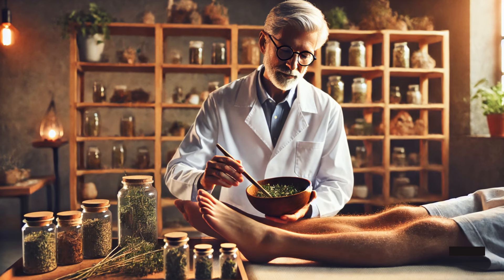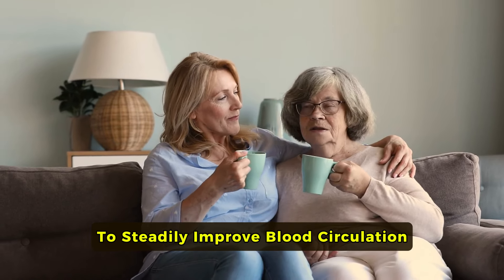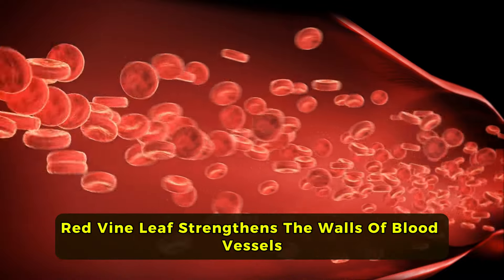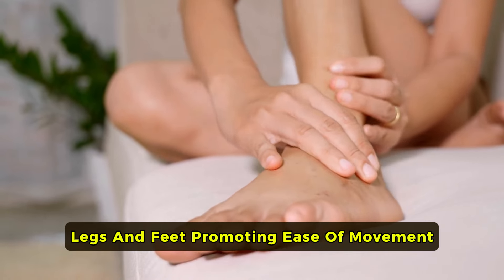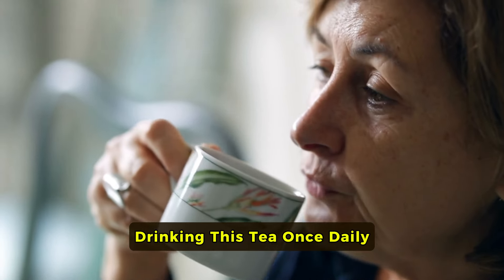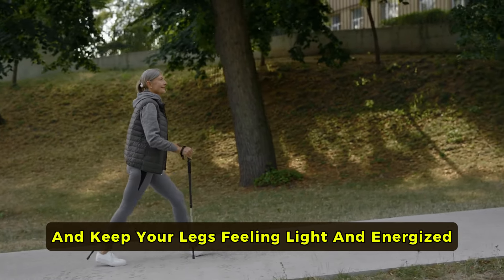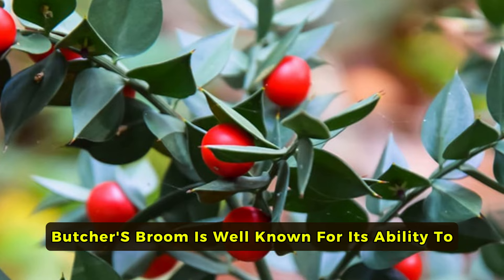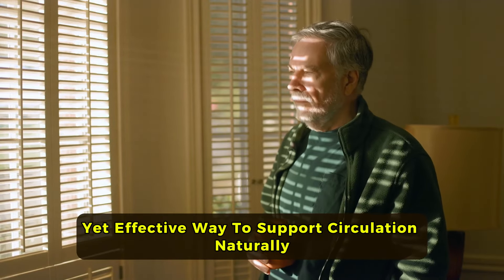Old Doctors, We Secretly Use These Herbs to Improve Blood Circulation in Legs and Feet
These Herbs to Improve Blood Circulation in Legs and Feet
here are my friends, we quietly explore the herbs for blood circulation that have been used for many years by doctors who understand natural healing. If you're looking to improve blood circulation naturally, especially in your legs and feet, these herbs might offer gentle support.

We'll discuss specific herbs for leg circulation and how they can increase blood flow in legs, helping to ease discomfort and improve overall circulation. These leg and foot circulation herbs are simple to incorporate into your daily routine and could make a meaningful difference in your health.

By the end of this video, you'll have a better understanding of how these natural remedies work and how they can support your circulation, no matter your age.